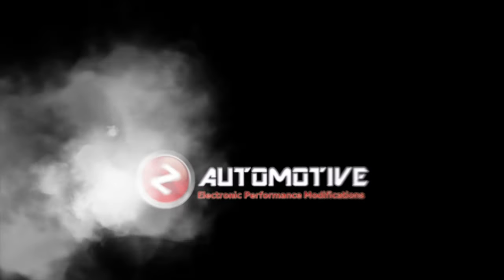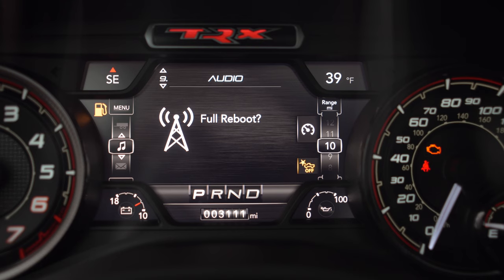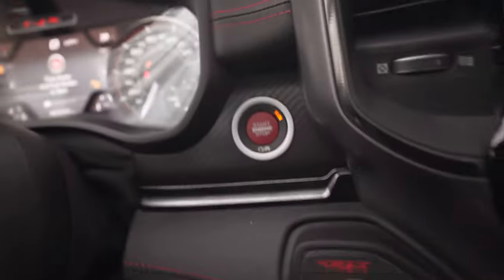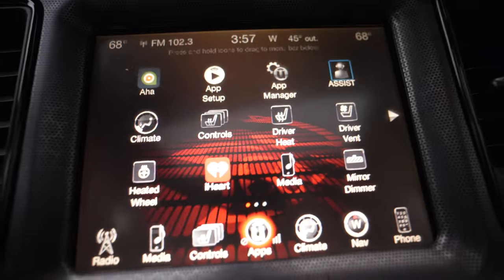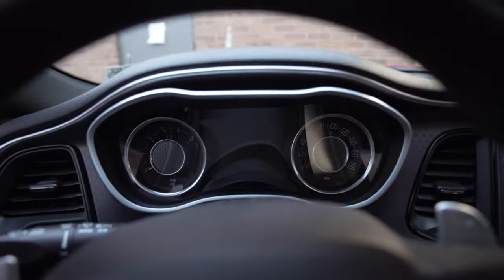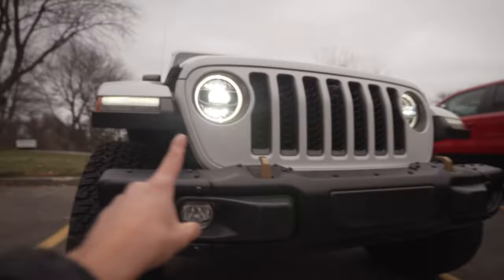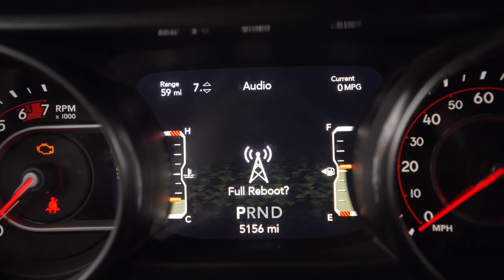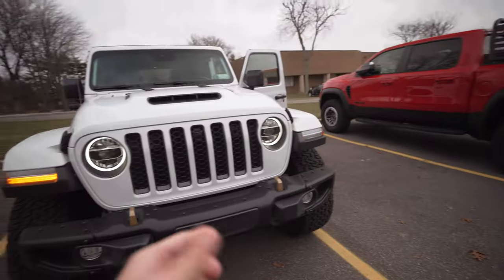How To Perform a Full Reboot & Two Sleep Cycles - zAutomotive TaZer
0:00 Intro
0:16 Full Reboot for TaZer DT - TRX
5:03 Full Reboot for TaZer - Dodge Challenger Scat Pack
8:38 Full Reboot for TaZer JL - Jeep Wrangler Rubicon 392
12:15 Recap
12:50 Watch Next

This is an important step when making changes in the vehicle settings of your Z-Automotive TaZer menu.

Performing a full reboot and two sleep cycles will not only help recalibrate  sensors but is critical to make sure settings might save.

Also, if the reboot and two sleep cycles is not performed correctly, you
may find that the dash doesn’t shut down, which can result in a dead battery.

The full written walkthrough of the process:
EVERY SINGLE TIME YOU MAKE CHANGES IN THE “VEHICLE SETTINGS”
(ENGINE OFF) MENU OR UNMARRY, YOU MUST PERFORM A FULL REBOOT AND TWO SLEEP CYCLES.
• After making all of your changes, scroll to “full reboot?” and select it.
• Wait for the countdown, then perform two sleep cycles.
• The quickest way to do two sleep cycles is to turn the ignition off, open and
close the driver’s door and wait about 60 seconds AFTER the dash goes dark, then turn the ignition on (but not the engine) and repeat once more.

If you'd like to see a full feature list of what the Z-Automotive TaZer can do for your vehicle be sure to check out our website and other videos for more details.